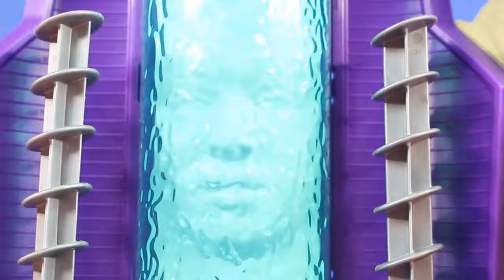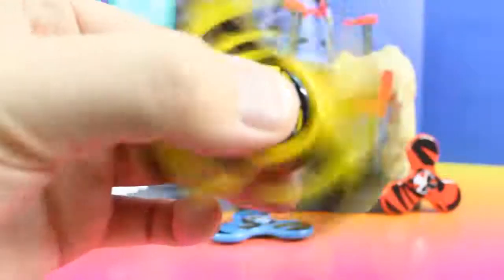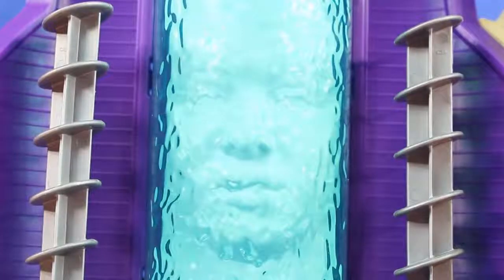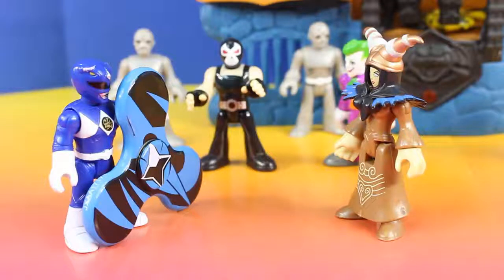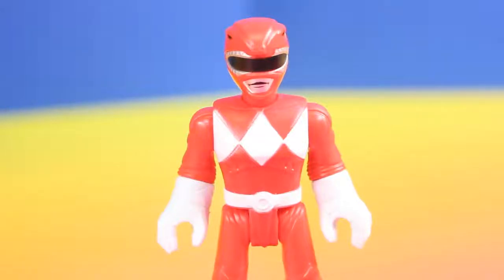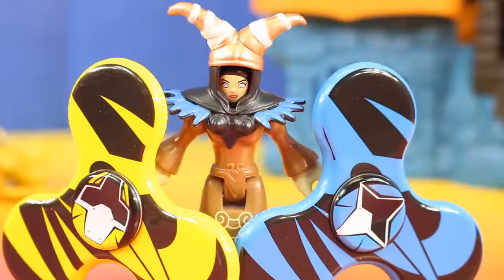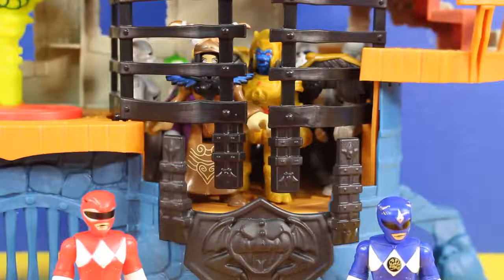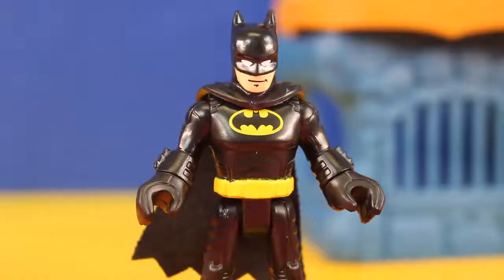Imaginext Power Rangers Rescue Batman In Jail For Using Fidget Spinner Plus Fidget Spinner Tricks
Just4fun290 presents: Imaginext Power Rangers Rescue Batman In Jail For Using Fidget Spinner Plus Fidget Spinner Tricks